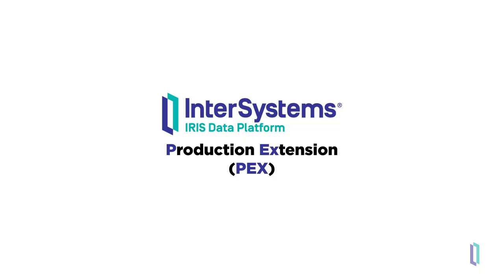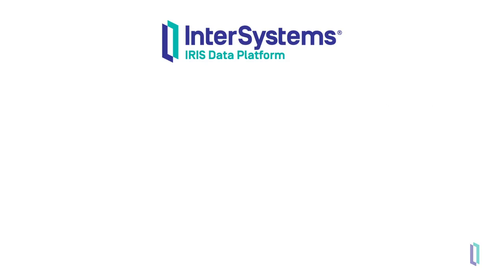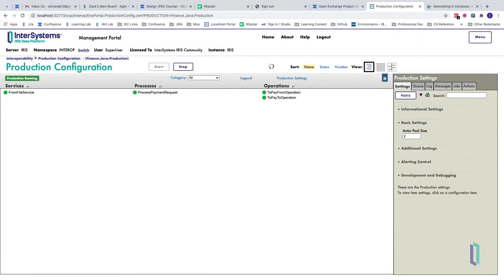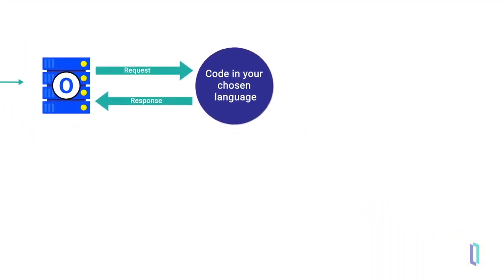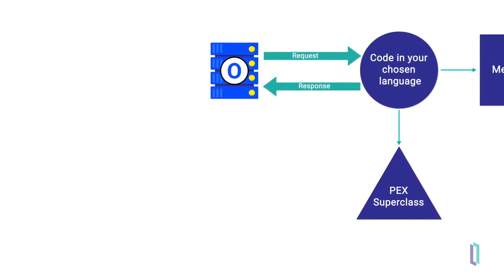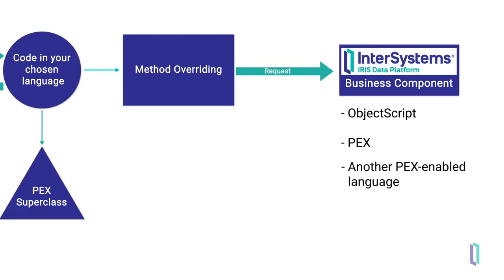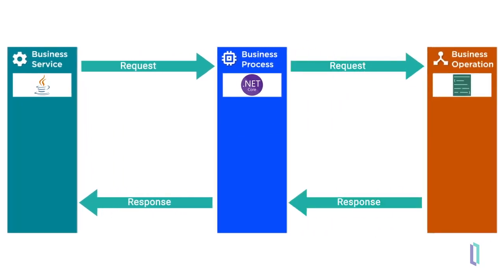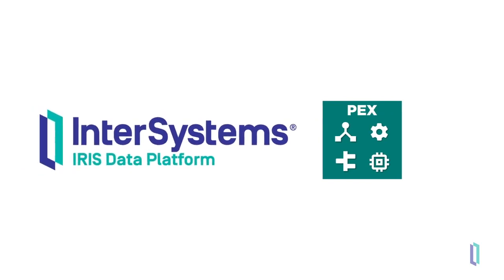What is PEX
See how the Production EXtension framework (PEX) allows you to build custom interoperability components in .NET or Java without first learning ObjectScript. With PEX, you can code in a familiar language and take advantage of established code libraries to add components to a production.

💬 Questions?